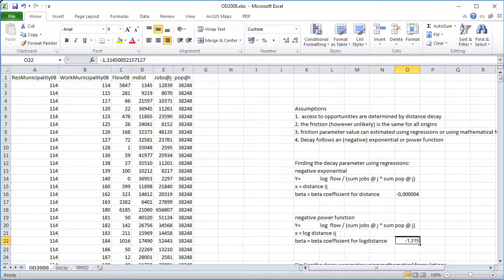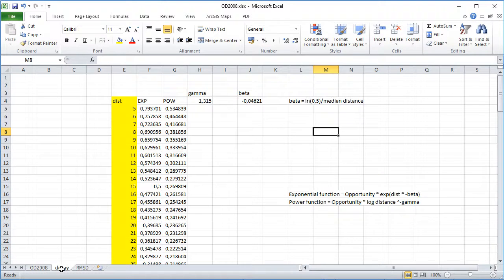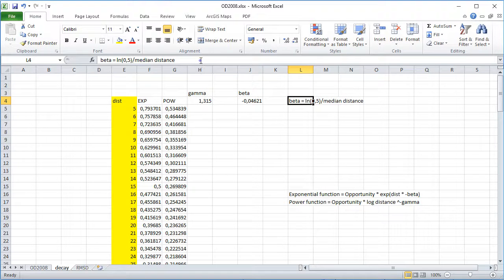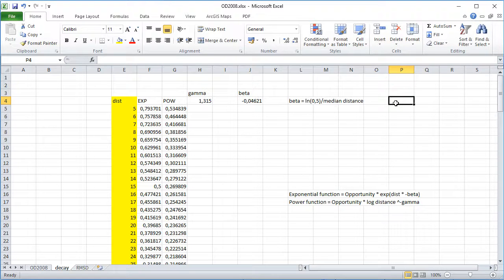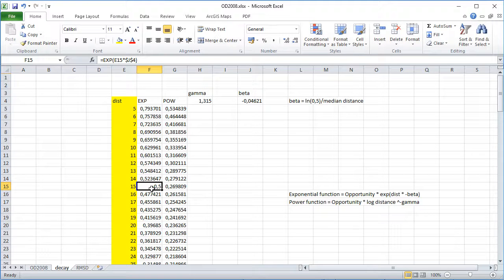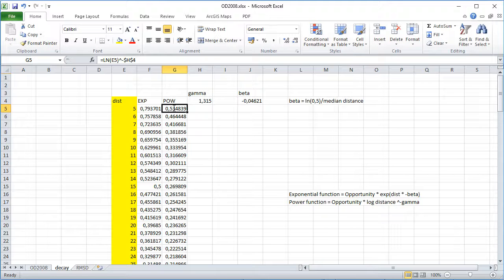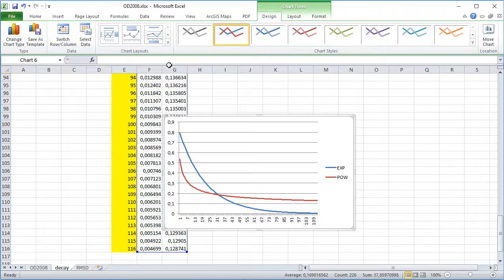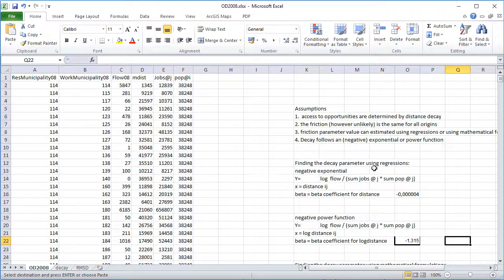Potential accessibility estimations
Part 2: determining decay parameters mathematically